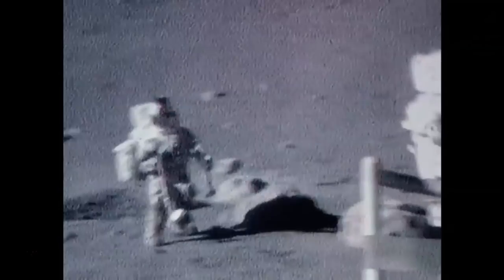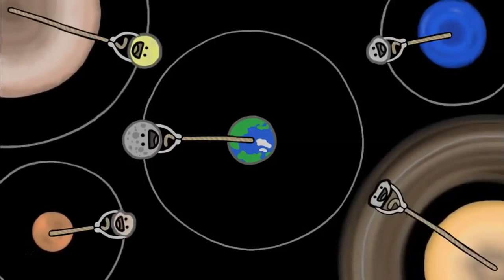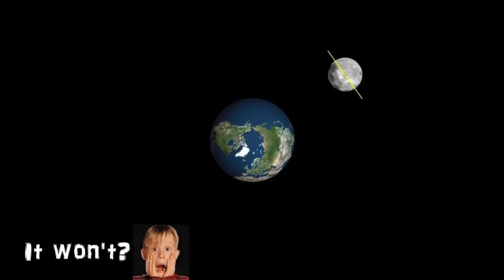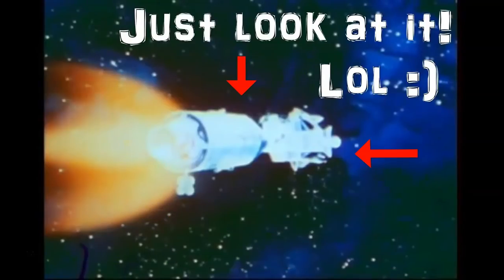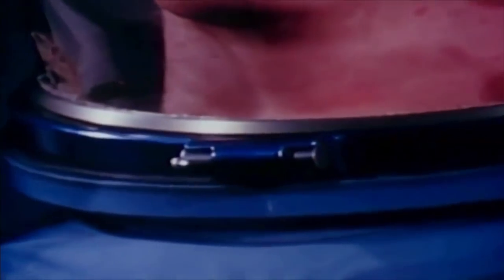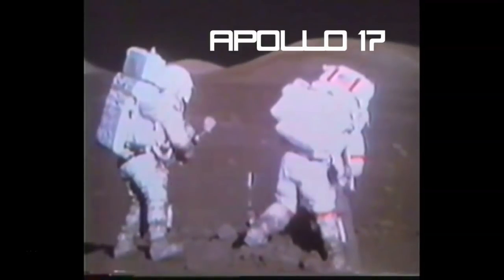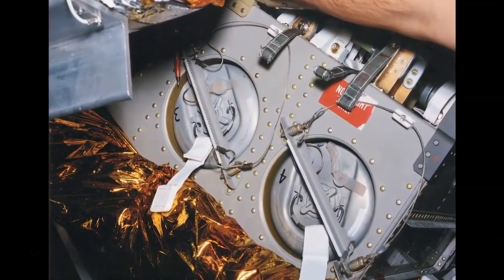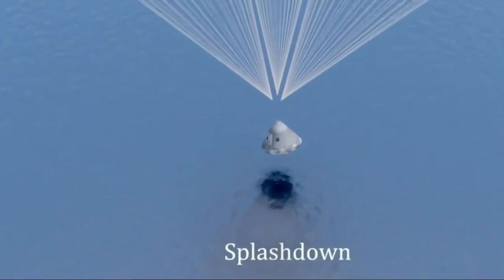Space Questions for NASA... (answers sold separately)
Over the years I've had many questions for NASA. I've compiled a few here in this video to share with some friends and family during the holidays, please feel free to do the same! These are legitimate questions that any rational thinking person should have, and quite frankly truth should never fear investigation. The world is a stage, and NASA is just another part of the show. The sooner people see that, the better off we will be.

God Bless,
TPC

My Entire Meme Collection is Available for Download!

I'm also now on BitChute just in case!

Getting saved is the easiest and most important thing you can do :) You just have to come to the knowledge that you (like everyone else on earth) are a sinner in need of salvation or we would spend eternity in Hell. Salvation is not something we could ever attain on our own, that is why Jesus came to this earth and paid the ultimate price for our sins by allowing himself to be sacrificed for all mankind so through him we can be saved. Jesus led a sinless life and by doing so was able to take all of humanities sins they would ever commit on himself making one sacrifice that covered all sin.

To be saved you have to say a prayer something like this (and most importantly mean it because God reads your heart). Say "God I know I am a sinner. I know that because of my sin Jesus came to this earth and died for me making atonement for all the sins I would ever commit. I believe Jesus died on that cross and raised from the dead three days later conquering death and making a way for me to be saved by taking my sins upon himself. I pray Lord that you save me and come into my heart and life allowing me to be born again through Jesus, living in this world but no longer being of this world. Thank you Lord for saving my soul please lead me, guide me, and direct me all the remaining days of my life. In Jesus name I pray, Amen."

If you said that prayer and meant it you are saved and sealed and nothing anyone could ever say or do can take that away. I would continue to pray daily building a relationship with God, and read the bible some everyday as well. He knows you, but that's the only way to get to know him. Try your best to stop sinning (this is not possible by the way) but you have to make the effort because that is what true repentance means is that you will turn from your sin. Don't give up, this is not easy, I repent and ask God to forgive me for something or another every single day. He knows we aren't perfect, but if we truly love him we gotta try :)

God bless you, here are some scriptures that you might find helpful, and welcome to the family! :D

John 3:3 (KJV) 3 Jesus answered and said unto him, Verily, verily, I say unto thee, Except a man be born again, he cannot see the kingdom of God.

Romans 3:23 (KJV) 23 For all have sinned, and come short of the glory of God;

Romans 6:23 (KJV) 23 For the wages of sin is death; but the gift of God is eternal life through Jesus Christ our Lord.

Romans 5:8 (KJV) 8 But God commendeth his love toward us, in that, while we were yet sinners, Christ died for us.

Romans 10:9-10 (KJV) 9 That if thou shalt confess with thy mouth the Lord Jesus, and shalt believe in thine heart that God hath raised him from the dead, thou shalt be saved. 10 For with the heart man believeth unto righteousness; and with the mouth confession is made unto salvation.

Romans 10:13 (KJV) 13 For whosoever shall call upon the name of the Lord shall be saved.

John 3:16-17 (KJV) 16 For God so loved the world, that he gave his only begotten Son, that whosoever believeth in him should not perish, but have everlasting life. 17 For God sent not his Son into the world to condemn the world; but that the world through him might be saved.